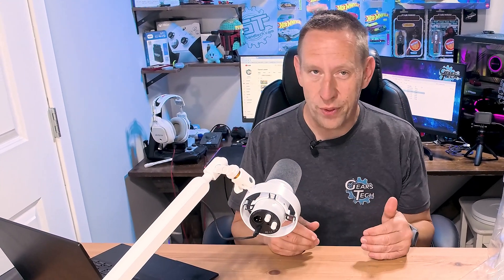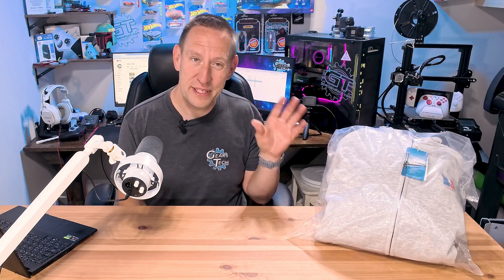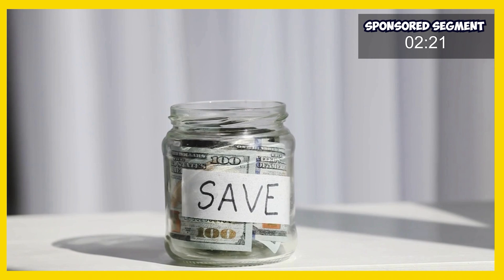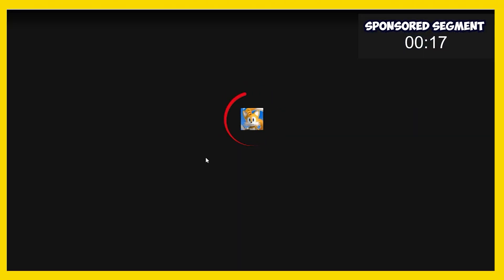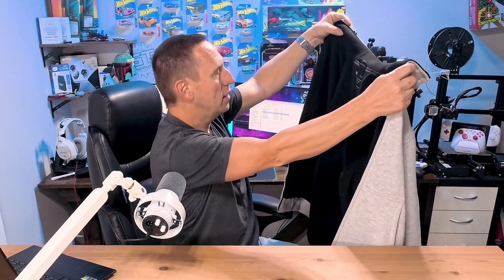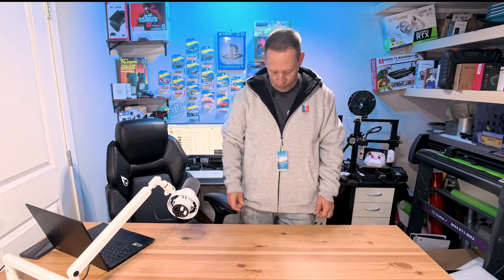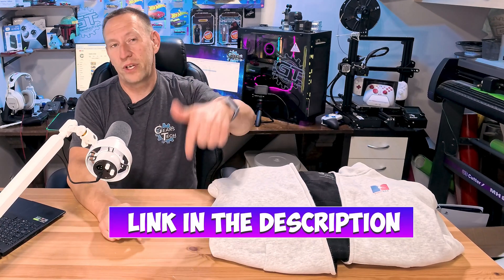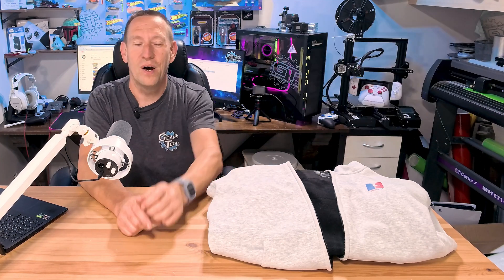The Future of Clothing: A Hoodie Made From Graphene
Welcome to Gears and Tech! ~ Technology fused with clothing is an exciting new development. Thermax has found a way to include heating elements inside hoodies, jackets, vests and other products that it still feels great, and adds extra warmth.

Thermax Tech has a Different Approach, Using a New Method of Manufacturing. With New graphene material to create heated clothing

Don't forget a Battery Bank

You can also check out other cool tech based  gear from Ecoflow.

Other Ecoflow Products

EcoFlow and Fast Charger
Delta 2 Solar Bundle
Ecoflow Solar Panel

Stay cool and comfortable on the go with the EcoFlow Wave 2 portable air conditioner. This compact and energy-efficient AC unit offers powerful cooling and heating capabilities, perfect for camping trips, outdoor adventures, or emergency situations. In today's video, let me show you what the EcoFlow Wave 2 is all about!